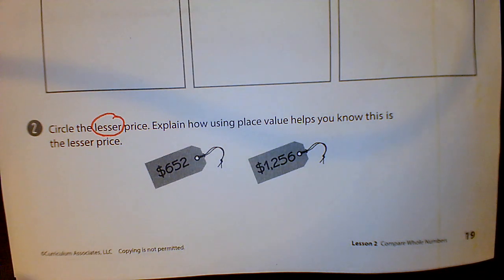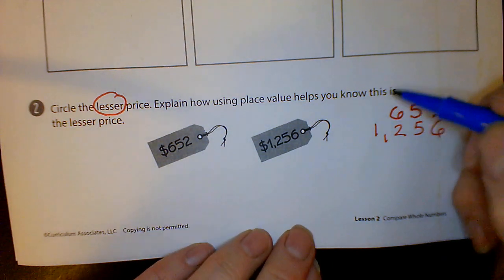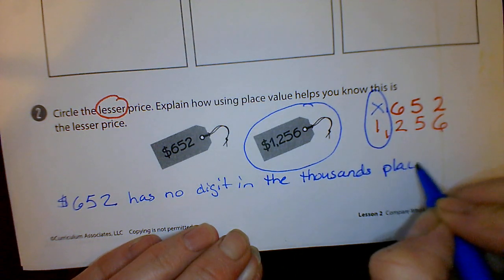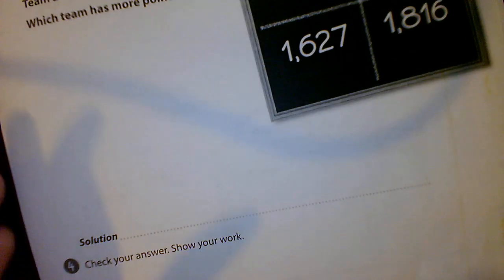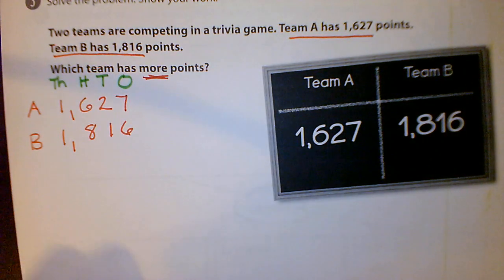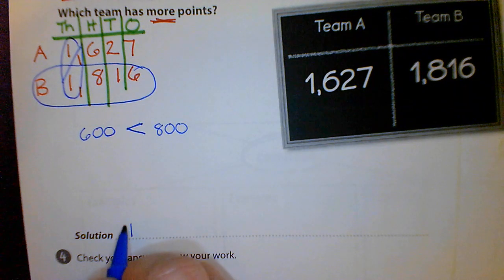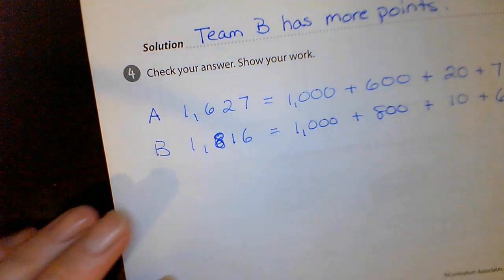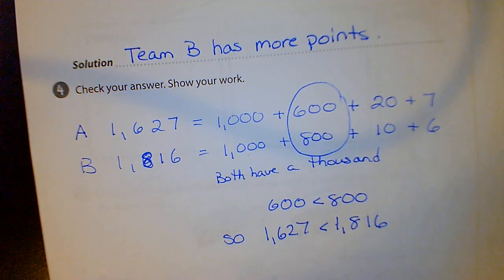Dr. C. explains the practice pages from G4U1L2S1: Comparing Numbers